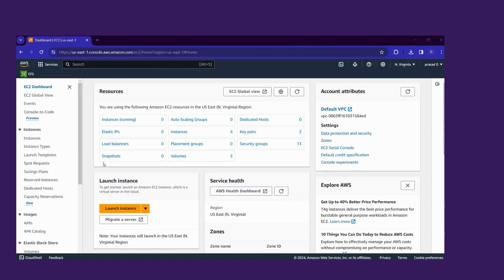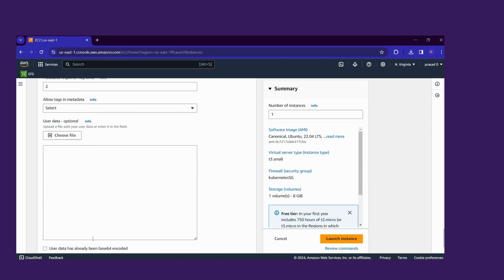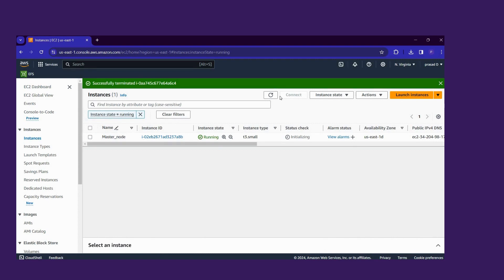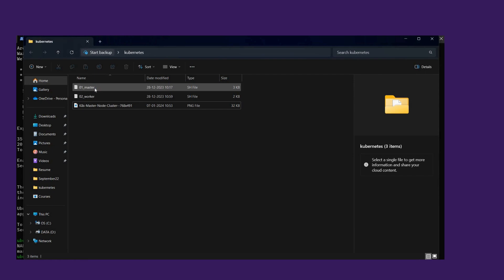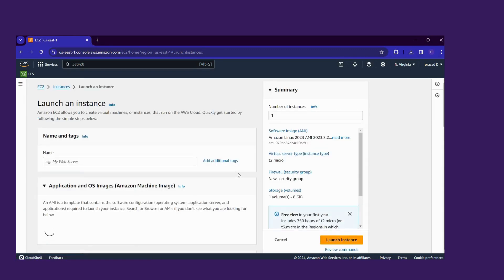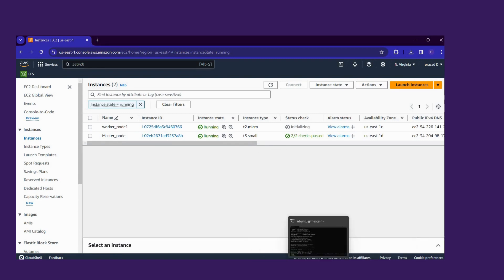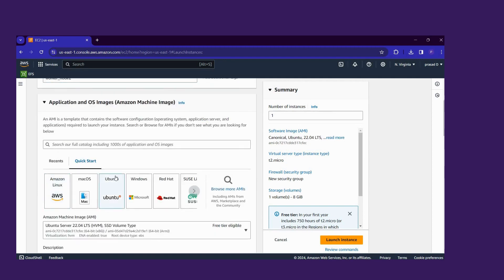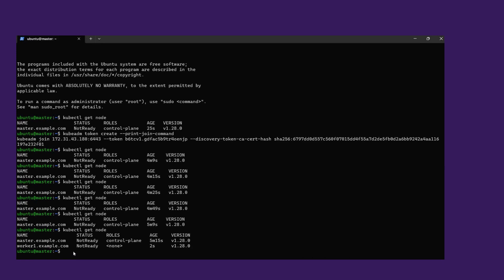Kubernetes Series Part 2/20 | Ekascloud | English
This video series about Kubernetes Setup | in English